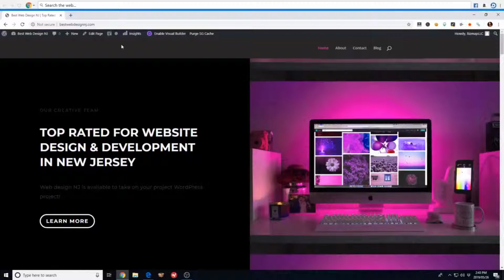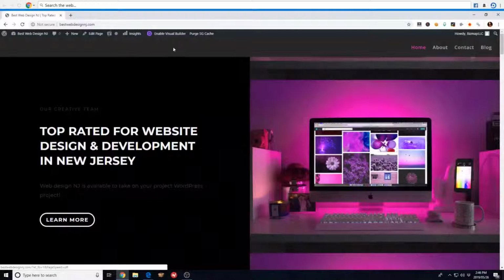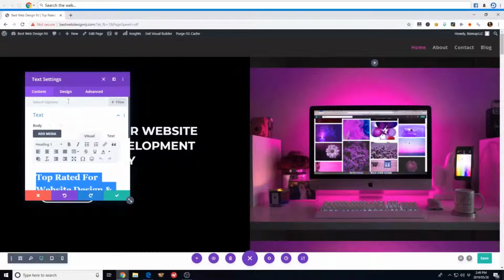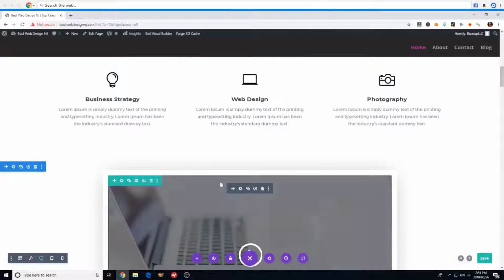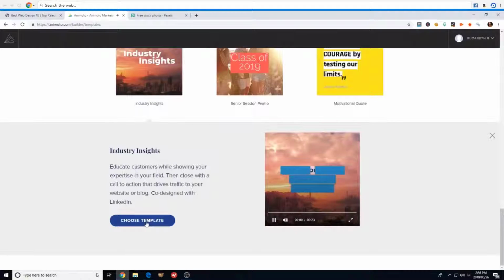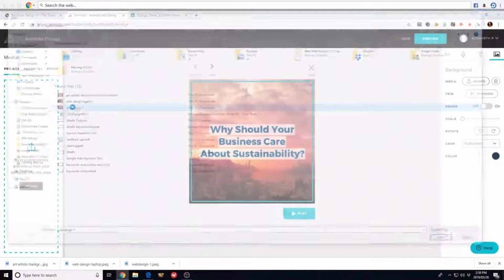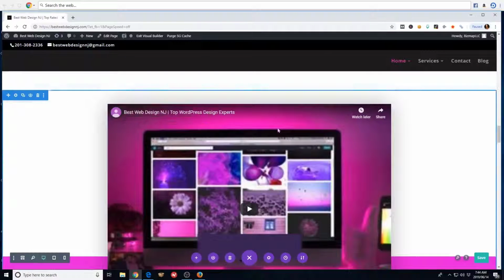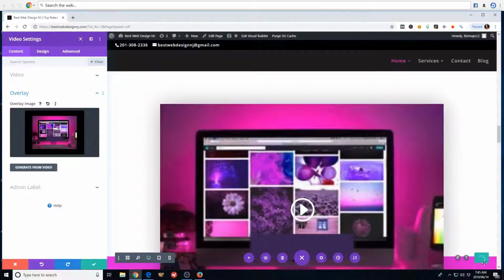On Page SEO Tutorial | Basic SEO Strategies To Use Right Now!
In this On-Page SEO tutorial, we will cover (step by step) some basic on-page optimization strategies that you need to begin using to start ranking your website.

In this video, I am using Divi theme which you can find at this

We will go over:

-Basic layout including text sizing, header, and optimizing your site for mobile
-Beginning of on-page optimization
-Using video to increase search ranking

ALSO: Be sure to start with my Part 1 video to cover setting up your domain, hosting, Yoast SEO and Google web properties!

Keep in mind- I'm a relatively new SEO.  The reason I'm creating these videos is I know how complicated it can be to learn with no prior experience.  But, as we all know- technology and digital marketing is constantly changing!  I'm always open to feedback and am aware that I will ALWAYS be learning in this field!